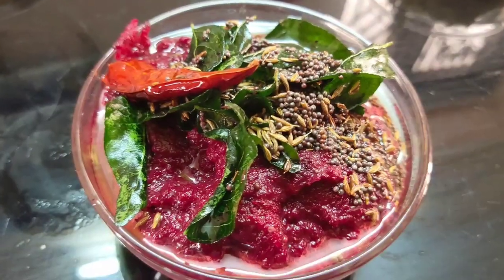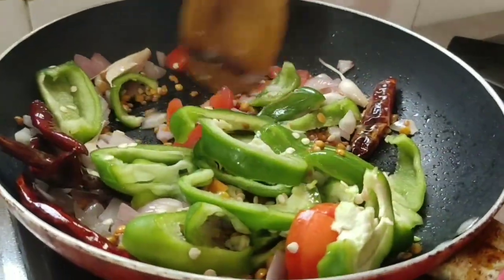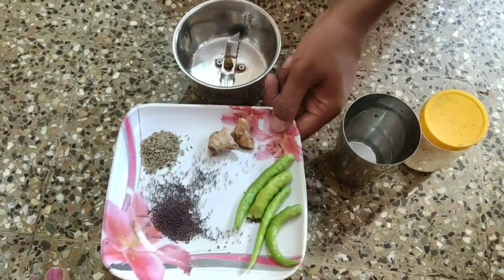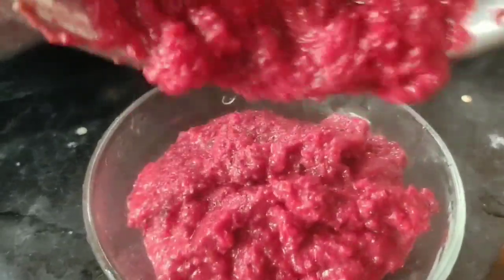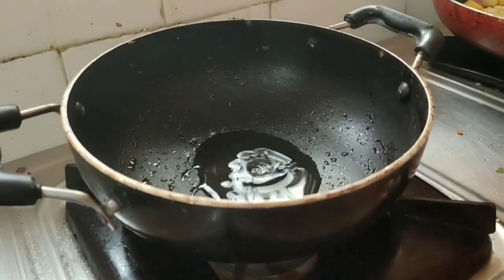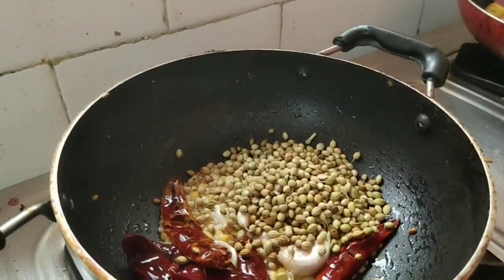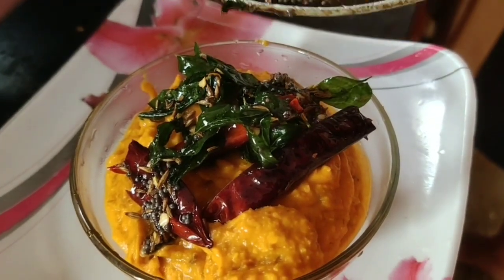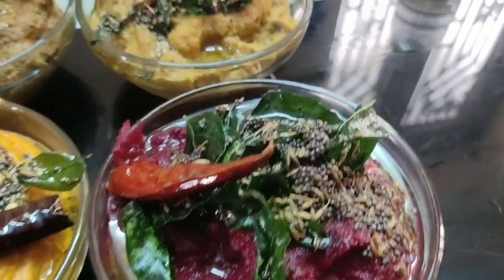మీరు అప్పుడు చూడని 4 రకాలా చట్నీ లూ కూరగాయాలతో /రుచి కి ఆరోగ్యానికి /vegetable chutney recipes...